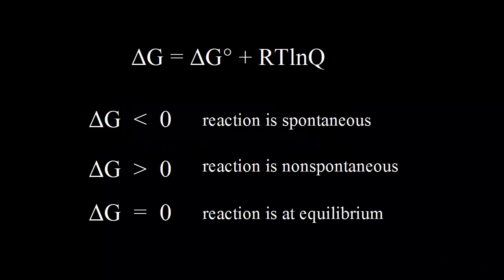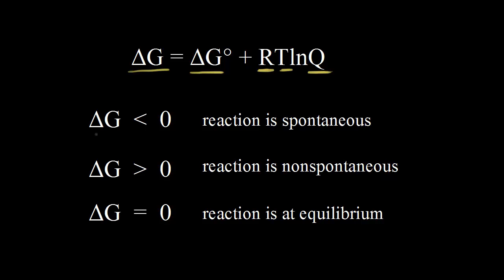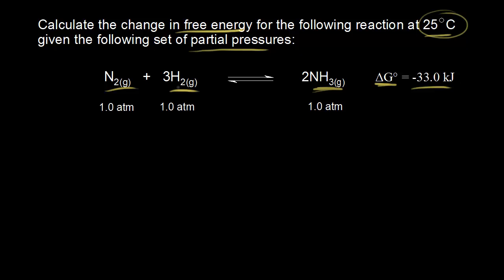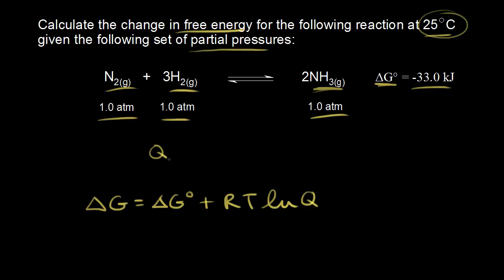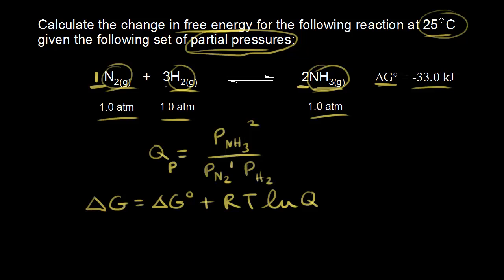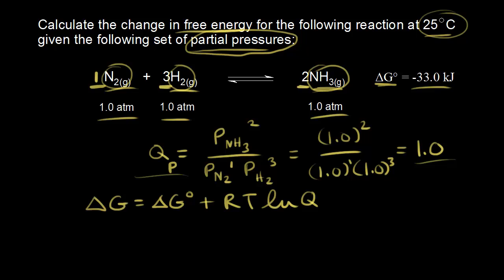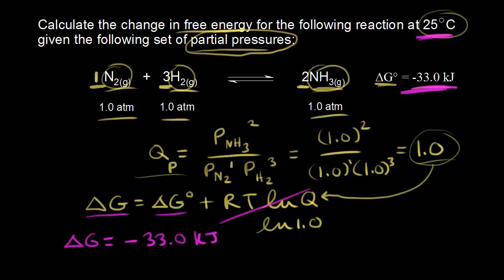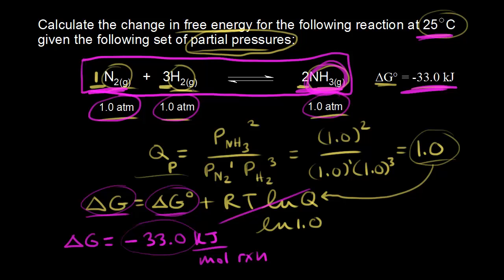Changes in free energy and the reaction quotient | Chemical Processes | MCAT | Khan Academy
The relationship between Gibbs free energy, standard Gibbs free energy, and the reaction quotient Q. Predicting the direction of the reaction when we don't have standard conditions.